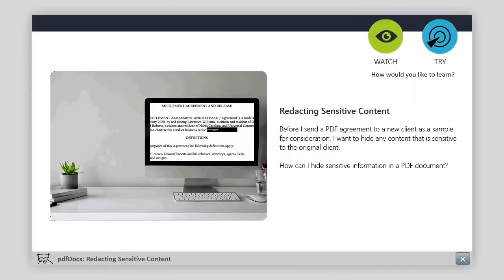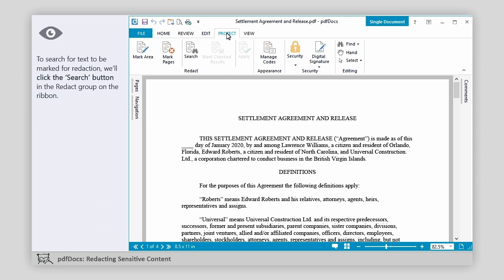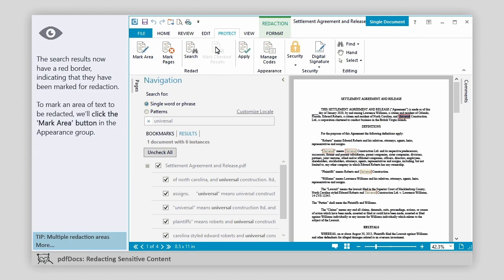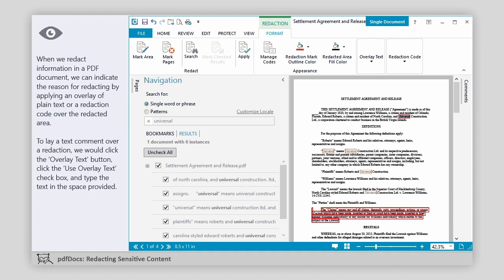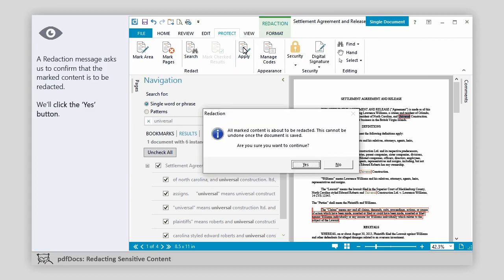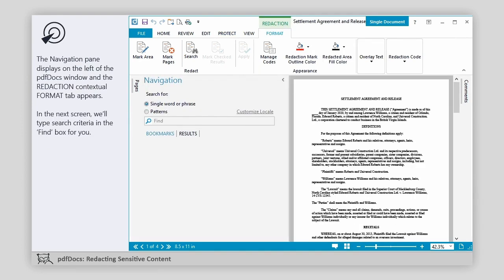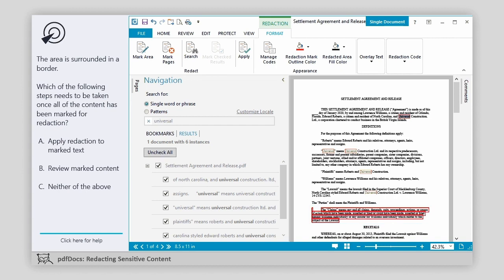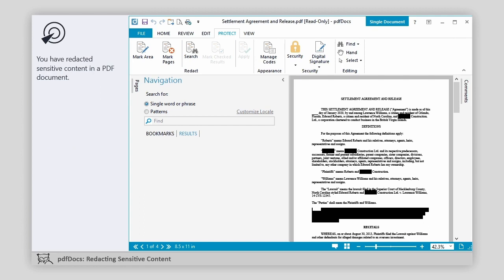DocsCorp eLearning | Redacting Sensitive Content in pdfDocs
Watch how to permanently remove sensitive or confidential information from your PDFs using the true redaction tool in pdfDocs. This video is a part of the eLearning series for pdfDocs users developed by Capensys, the online learning specialists.